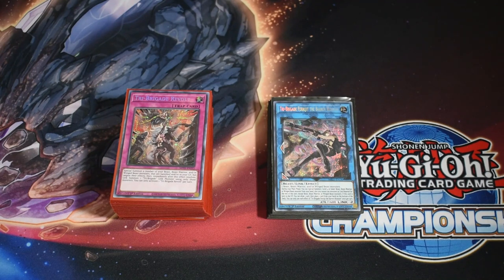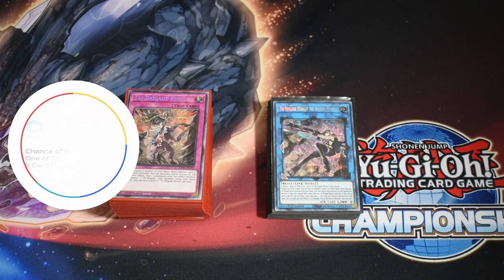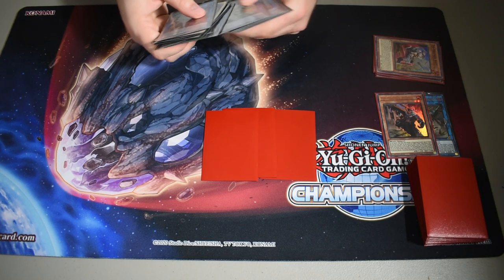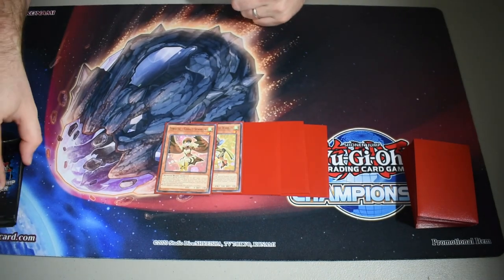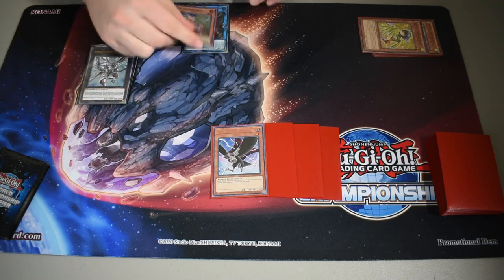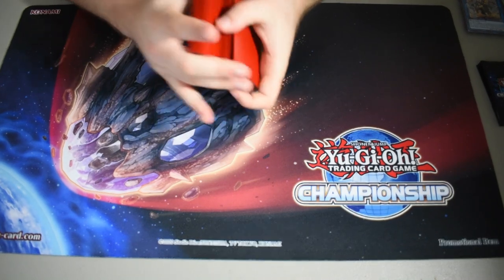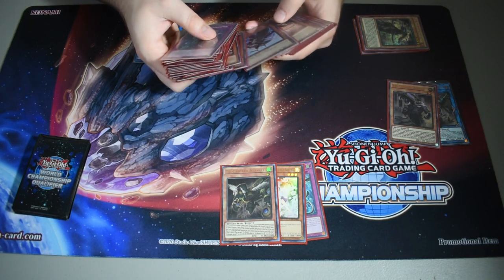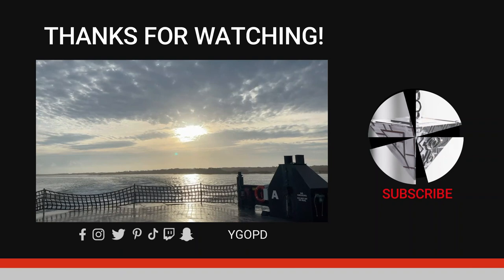Tri Brigade Lyrilusc Deck Analysis - Combos, Math, and Test Hand!